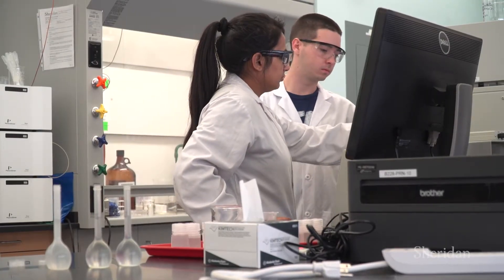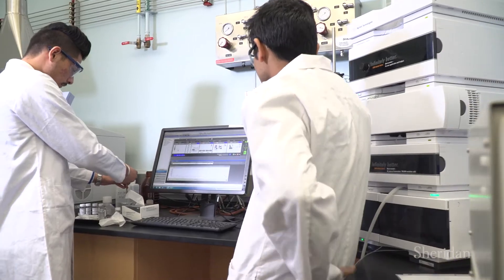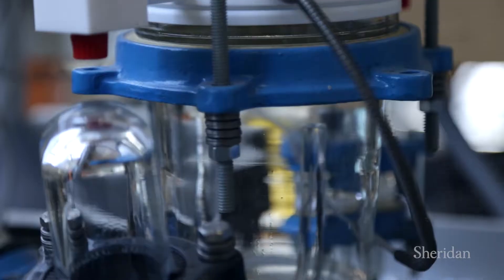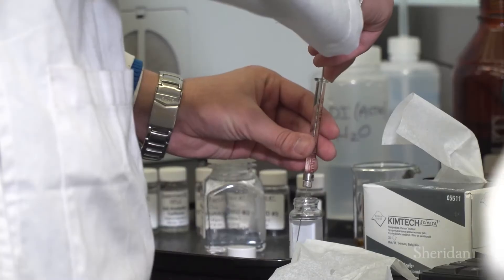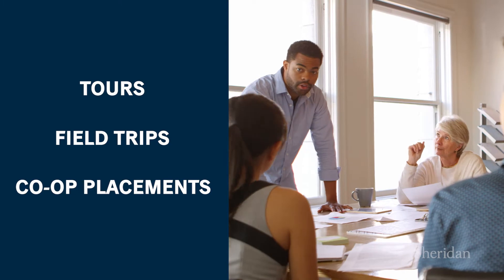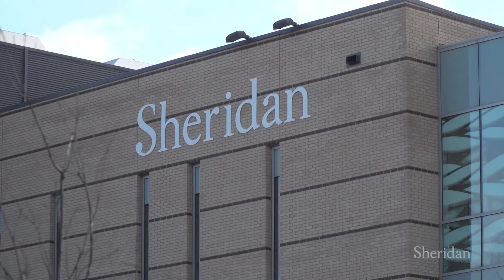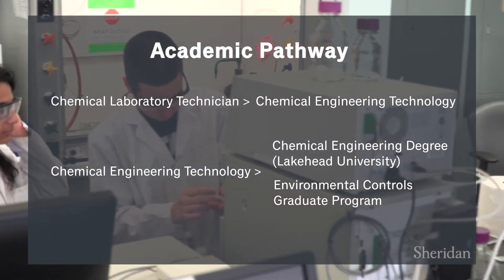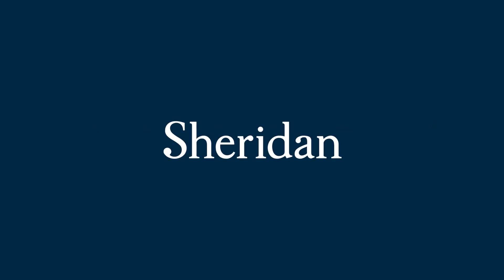Sheridan - The School of Applied Chemical and Environmental Sciences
At Sheridan, we deliver the full chemical and environmental sciences package – expert instructors with years of industry experience, state of the art labs, industry connections and a supported learner journey. What more could you ask for?

Sheridan’s School of Applied Chemical and Environmental Sciences – There’s nothing else like it!